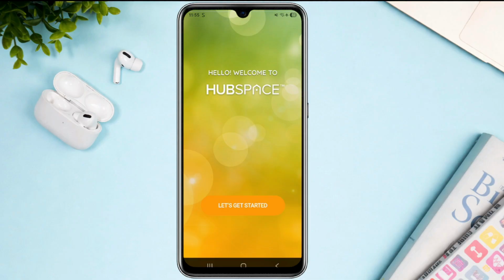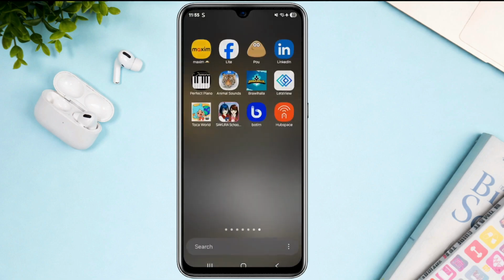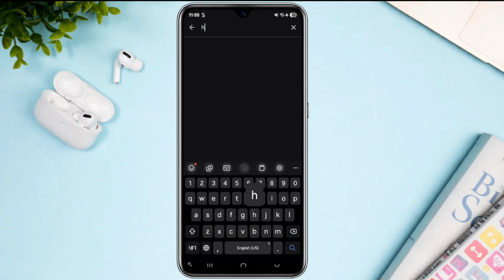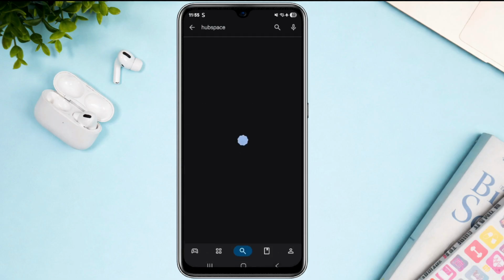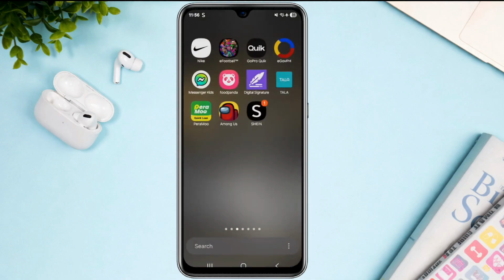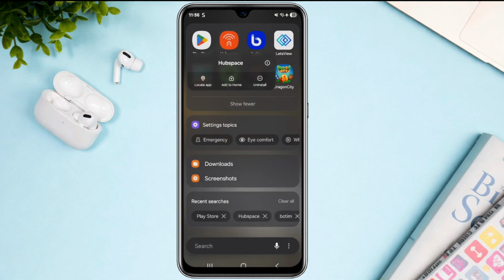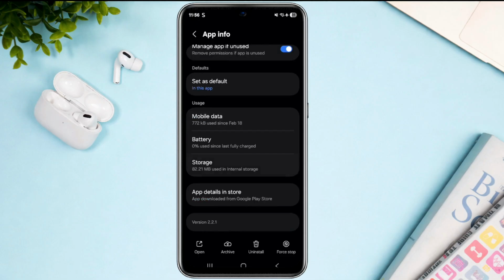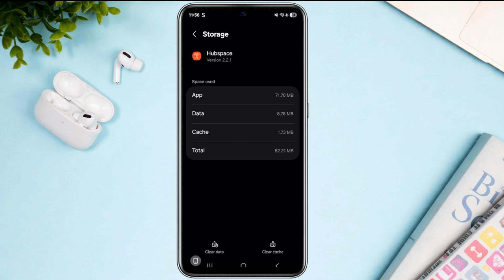HUBSPACE APP NOT WORKING | HOW TO FIX 2026! (EASY FIX)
In this video, I am going to show you how to fix Hubspace app not working 2026 full guide. Learn troubleshooting steps to solve Hubspace app issues, fix login problems, and resolve connection or device errors. This tutorial also covers Hubspace app fixes, update solutions, and tips to restore the app working properly.